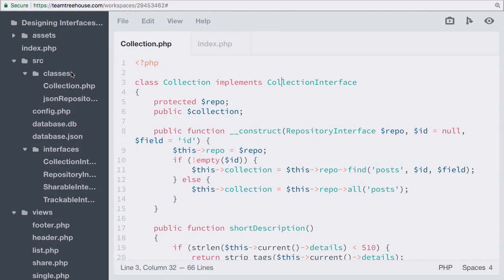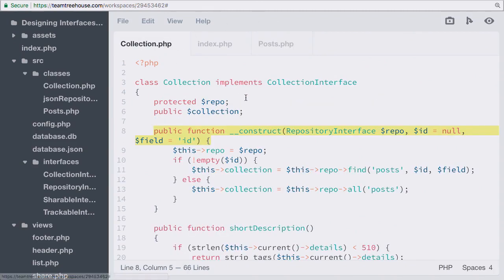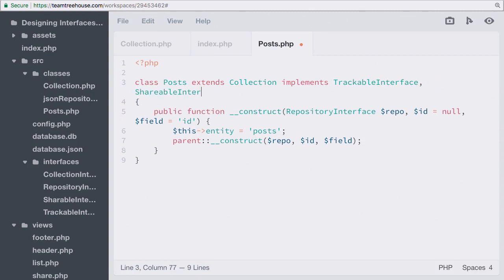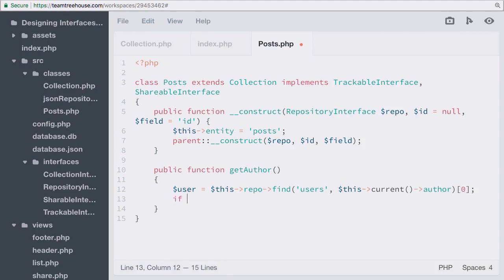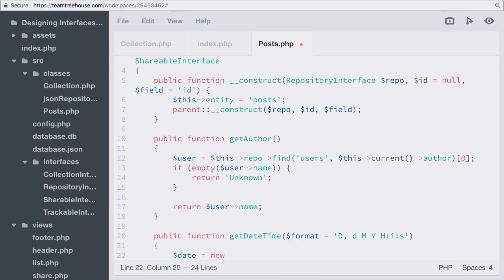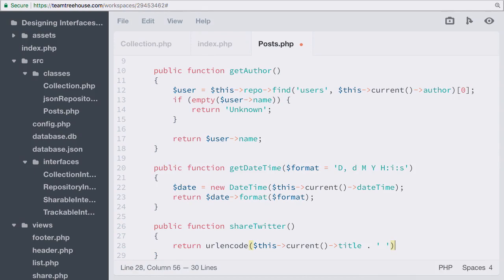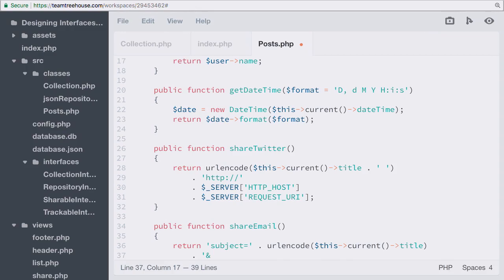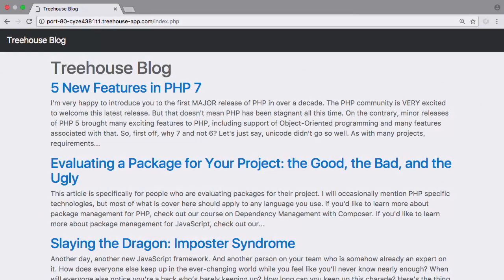09. Extending a Collection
An interface is a type of contract that assures that certain abilities are available on on a particular object class. We'll write and extend multiple interfaces, then implement them to design and match functionality. Interfaces do not store any implementation details themselves. To share implementation details between classes, we harness the power of inheritance. Abstract classes prevent a parent class from being directly instantiated, while at the same time defining methods that MUST be implemented in any extending children. This course will combine interface contracts with class hierarchy to leverage the benefits of each concept. We'll explain the differences between interfaces and abstract classes, and give you the knowledge you need to build and implement both in your own projects.
What you'll learn:

- Writing an Interface
- Implementing Interfaces
- Extending Interfaces
- Matching Interfaces
- Abstract Classes

Using Interfaces
Often when working with interfaces, you will be using existing interfaces. Besides the interfaces that are built-in to PHP, most frameworks include their own interfaces. These interfaces work as a kind of guaranteed documentation for using individual components. By combining multiple interfaces we can build powerful components that can be easily understood by the rest of our application.